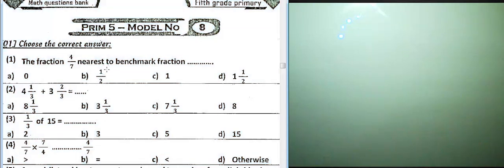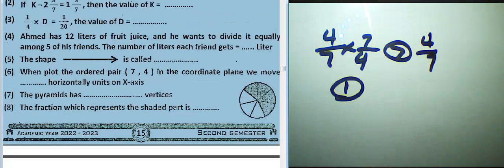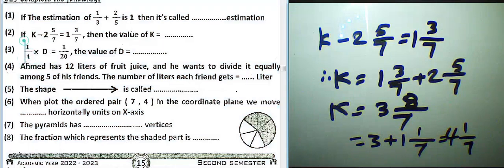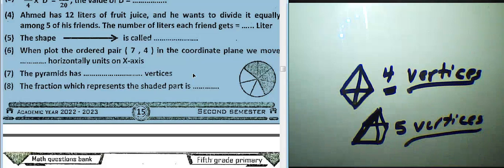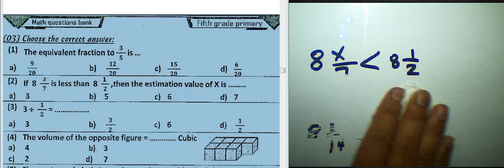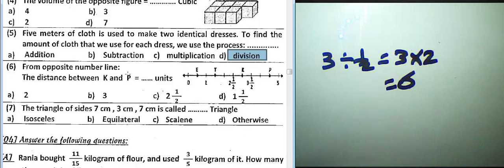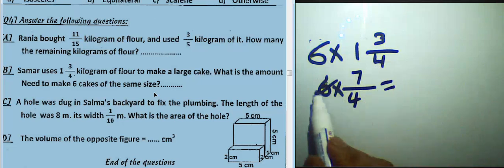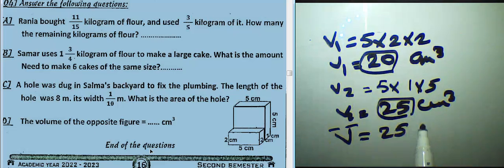نماذج توجيه الدقهليه الترم الثاني مراجعة_نهائية ماث الصف الخامس الابتدائي حل توجيه نموذج 8ماث خامس